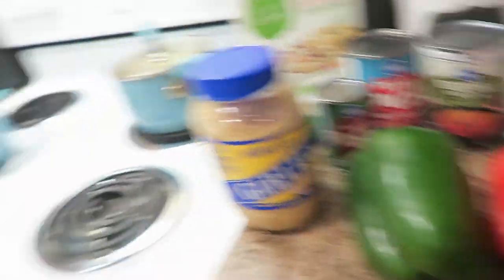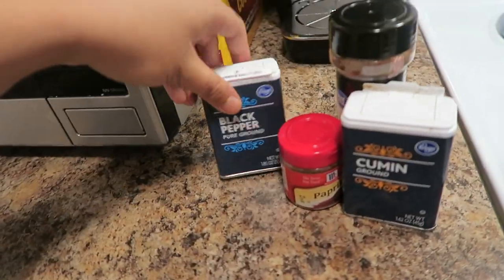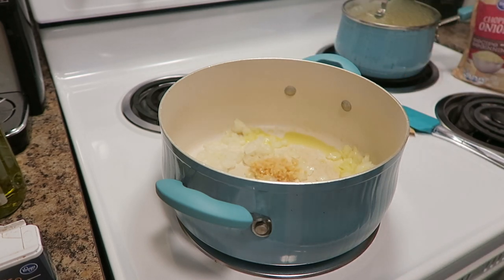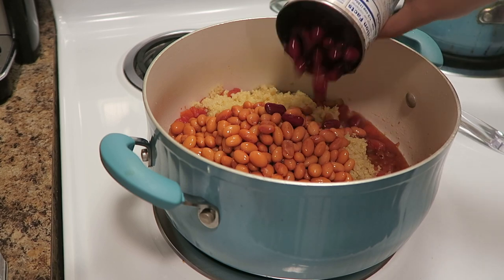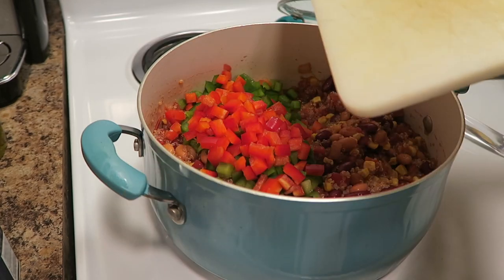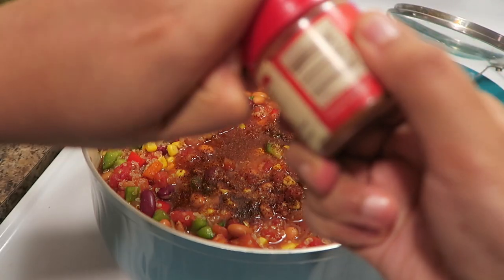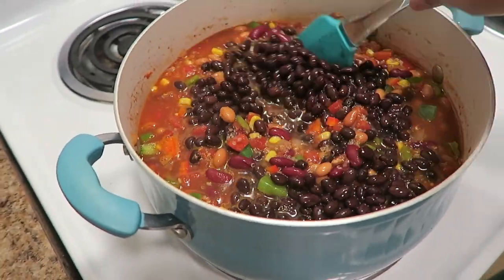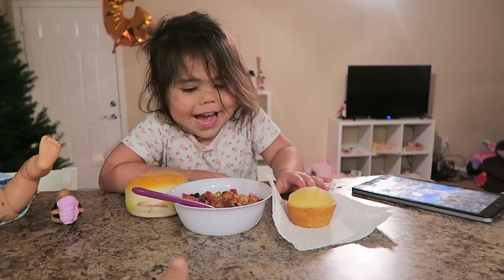Healthy & Cozy Chili Recipe | Vegan & Kid Friendly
This videos a mess. oh well.

Heres the ingredients.. kinda:

aprox 2 cups cooked quinoa
1 Can Veggie broth
1 can black beans
1 can kidney beans
1 can pinto beans
1/2 can corn
2 cans diced tomatoes
about a 1 cup of chopped onion
a crap ton of minced garlic
2 bell peppers of your choice
about half a can of tomato paste
2-3 TBS of chili powder
2 TBS cumin
1 TBS paprika

Play around with the seasonings because everyone and every toddler is different lol